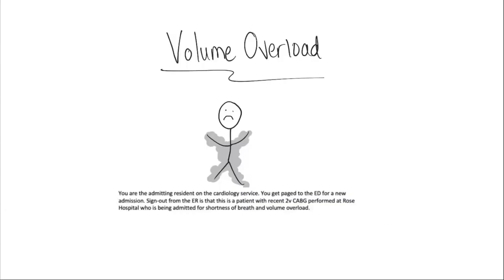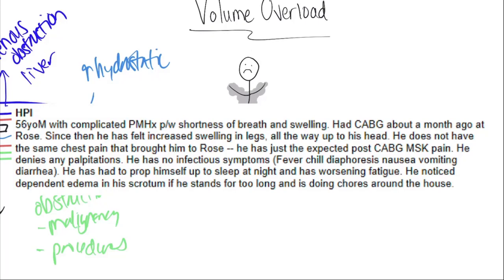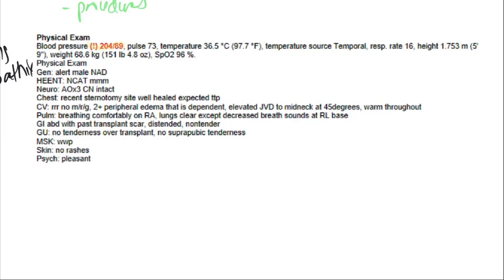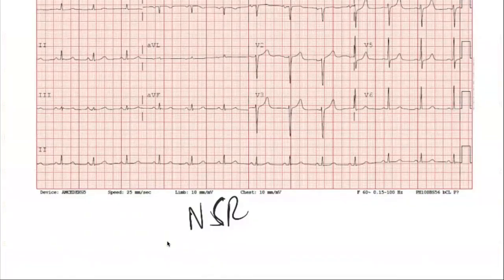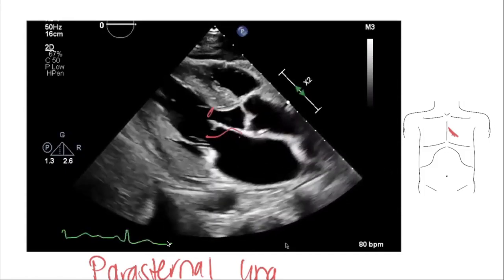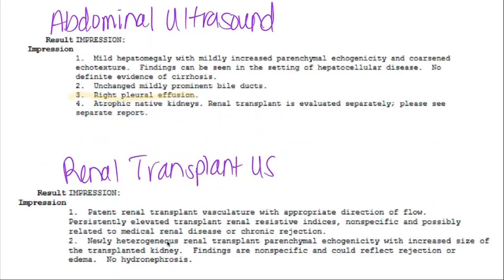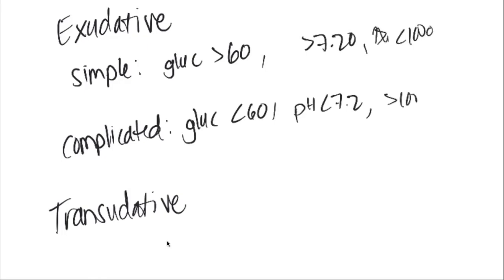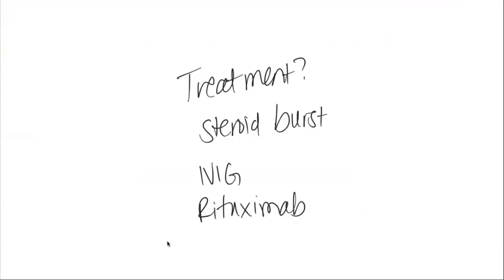Zoom at Noon: Volume Overloaded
A noon conference from VA Chief Cassandra about a patient with volume overload.